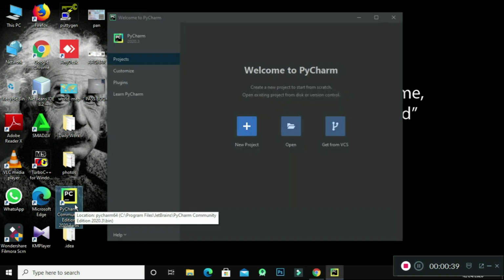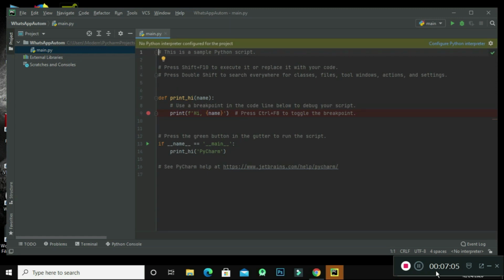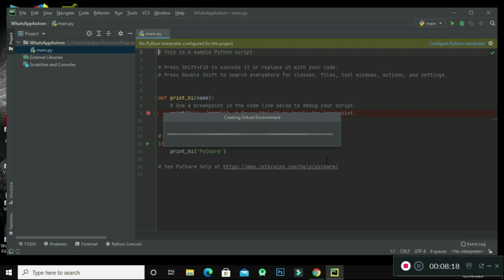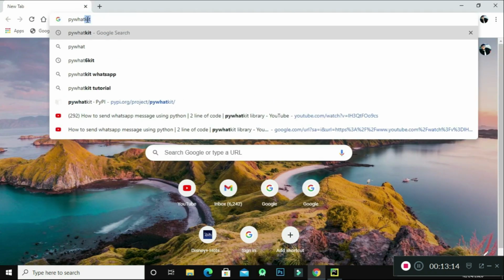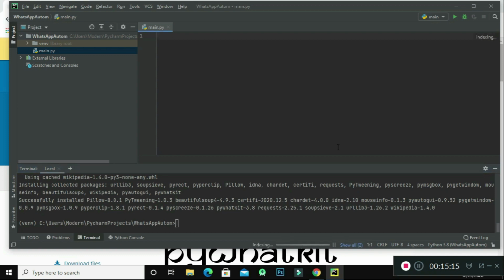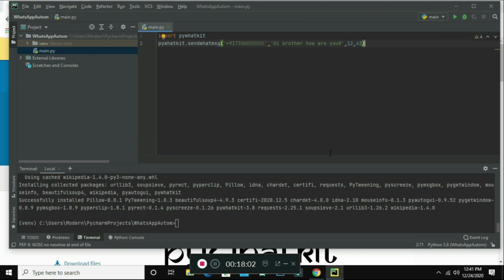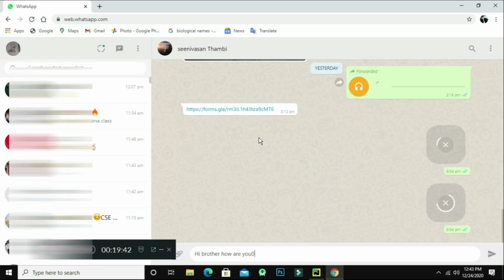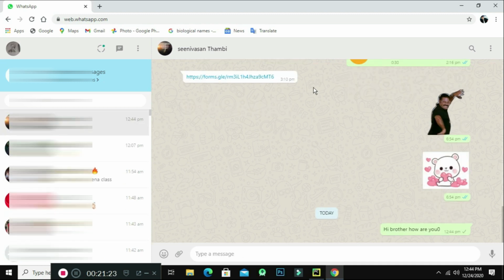How to automate WhatsApp message in python using pywhatkit package? || Dec 2020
Hi guys, I am Prabakaran, Welcome to innovative codes academy, In this video we learn about How to automate WhatsApp message in python using pywhatkit package?

Source code :(In Python)
import pywhatkit
pywatkit.sendwhatmsg(‘phone_no’,’message’,00,00)